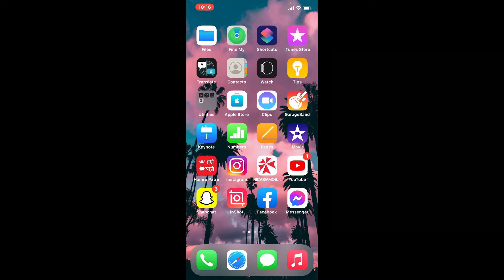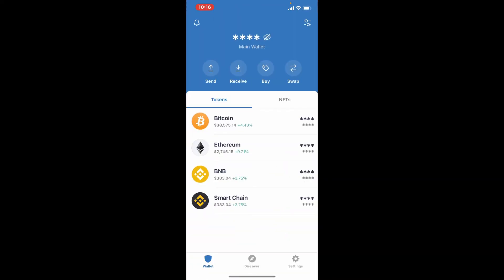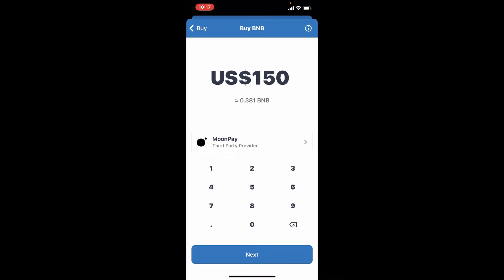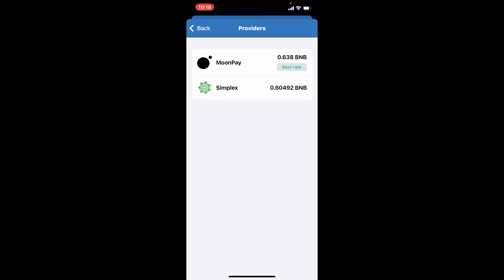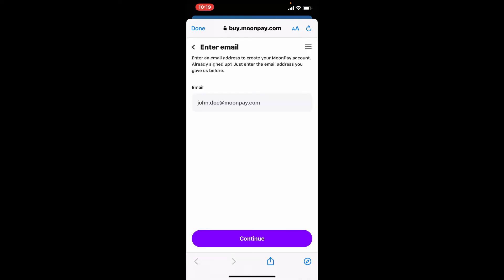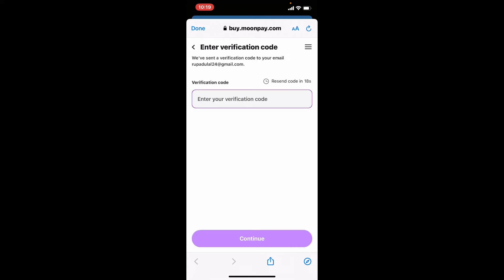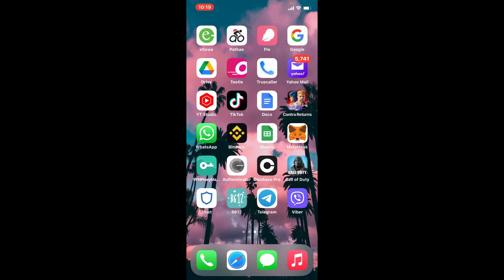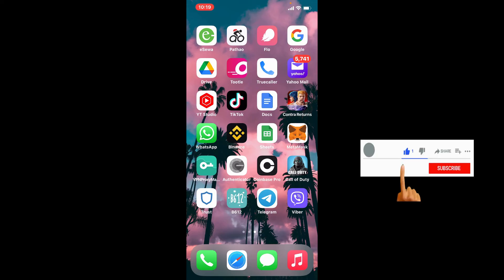How to Buy BNB on Trust Wallet App? Buying Crypto from Trust Wallet Tutorial 2022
KEEP YOUR CRYPTO CURRENCY SAFE Buying & selling crypto has been much more easier with Trust wallet. With account on Trust Wallet, you can see your crypto transactions and even trade crypto currencies too.

Learn how to buy BnB on Trust Wallet app in 2 Minutes from anywhere through your mobile device.